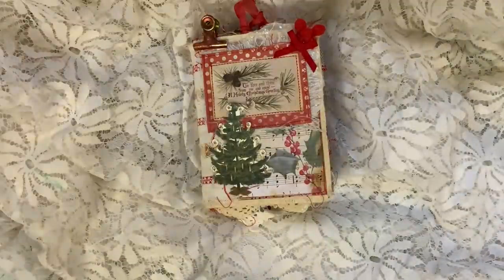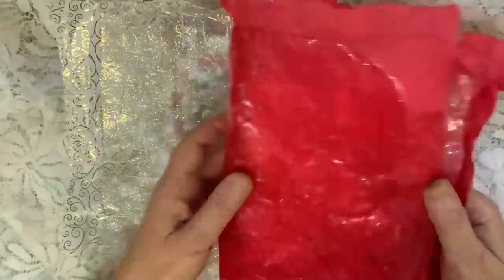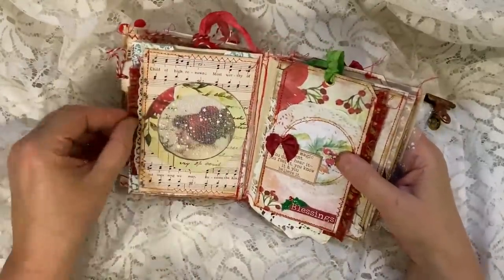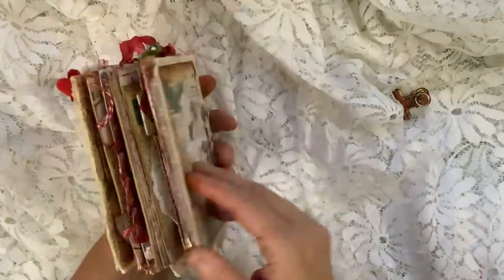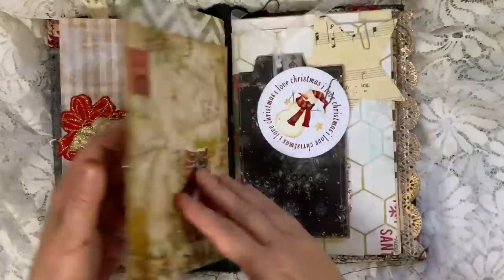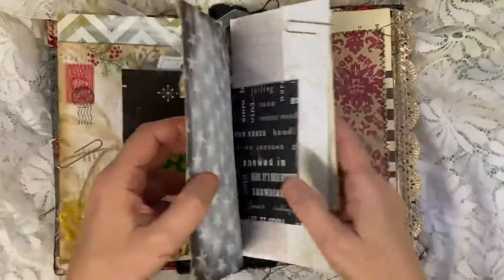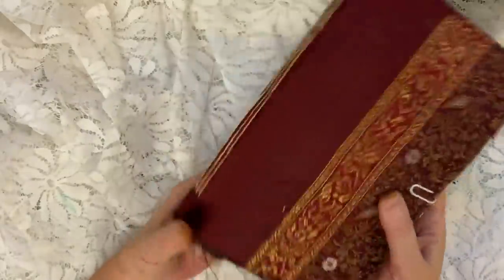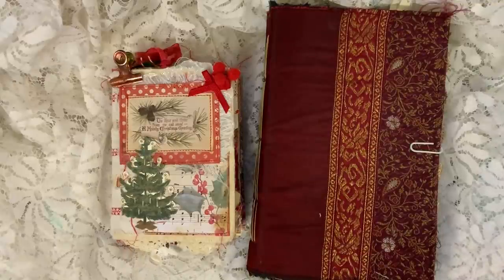What I've been up to. Christmas journal & more.